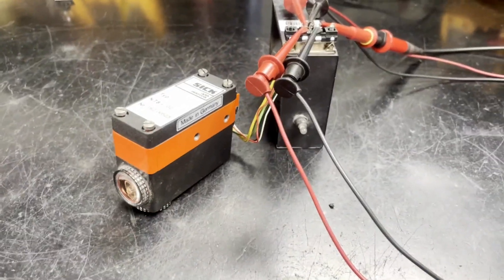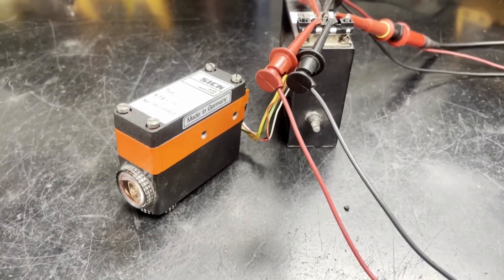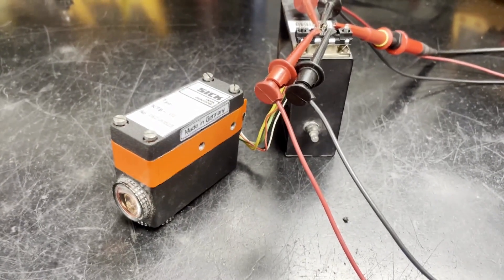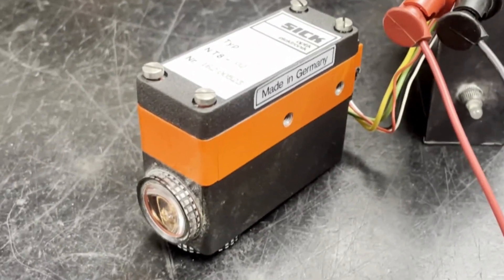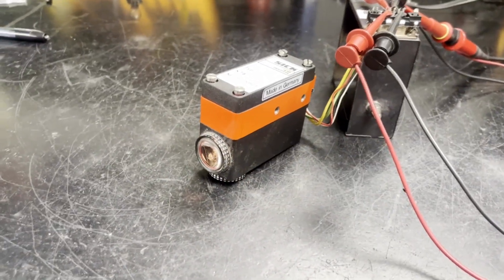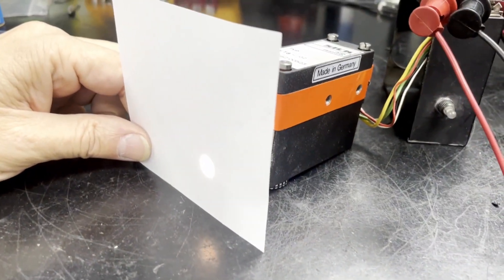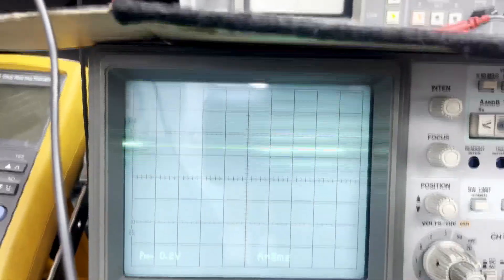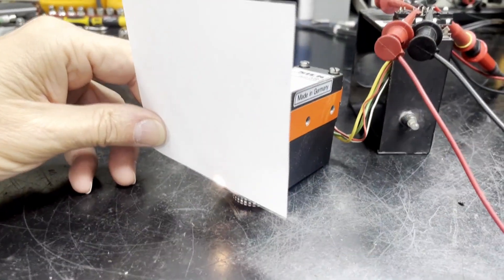Fife Web Guide Function Test Using A Sick Sensor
Join us as we perform a function test on a Fife Web Guide using a Sick Sensor.